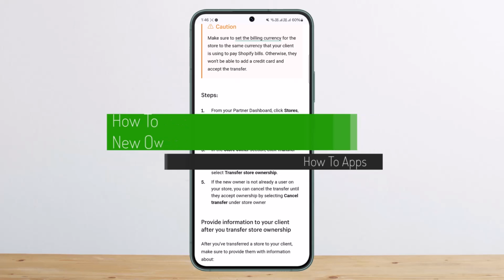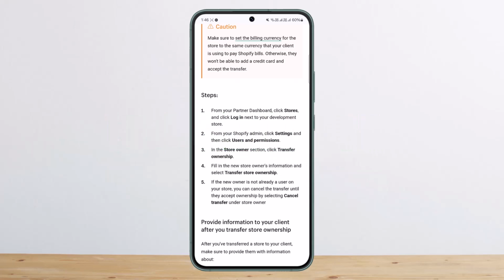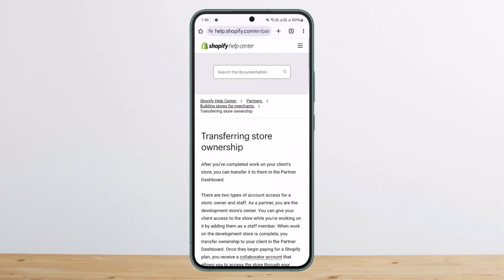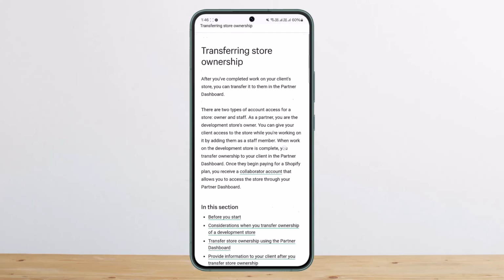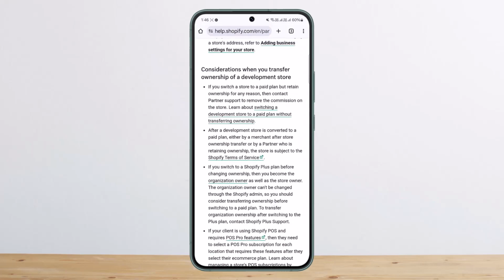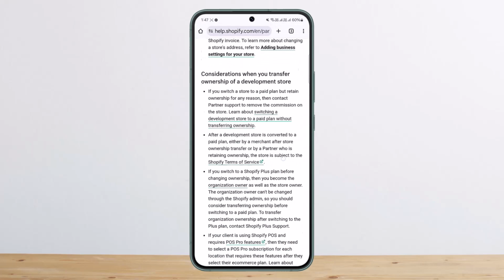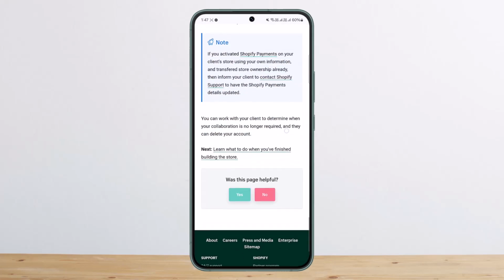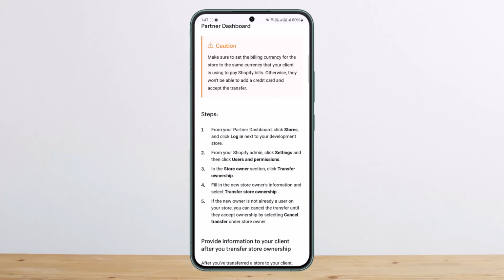How To Transfer Shopify Store To New Owner ! (2025)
Transferring ownership of a Shopify store is a key process when you are passing control to a new owner, whether due to a sale, a business transition, or other reasons. Shopify provides a straightforward method to transfer ownership through its admin dashboard. Before proceeding, ensure the new owner has or will create a Shopify account to accept ownership and manage the store.

To begin, log in to your Shopify admin account. Navigate to the "Settings" section at the bottom left of the dashboard. From there, click on "Users and Permissions." In this section, locate the "Store Owner" area, where you'll see the current owner details. Click on the "Transfer Ownership" button to initiate the process.

You will be prompted to fill in the details of the new store owner. If the new owner is already listed as a user, they will immediately receive a notification to accept the ownership transfer. If not, the new owner must create a Shopify account to complete the process. Once you've entered the required details, click "Transfer Store Ownership" to finalize the transfer.

After initiating the transfer, you can monitor its status in the "Users and Permissions" section. If the new owner does not accept the transfer within a reasonable time, you have the option to cancel the transfer and retry.

Keep in mind that transferring ownership grants the new owner full access and control over the store, including billing and administrative settings. Double-check all details and ensure the new owner is prepared to take on these responsibilities.

Timestamps:
0:00 Introduction
0:02 Overview of Ownership Transfer
0:13 Logging Into Shopify Admin
0:31 Navigating to Users and Permissions
0:39 Initiating Transfer Ownership
0:50 Entering New Owner Details
0:58 Monitoring and Finalizing the Transfer